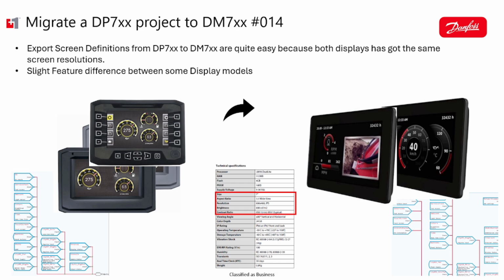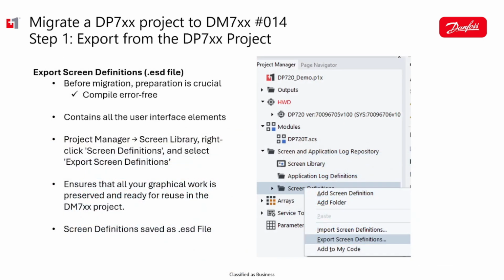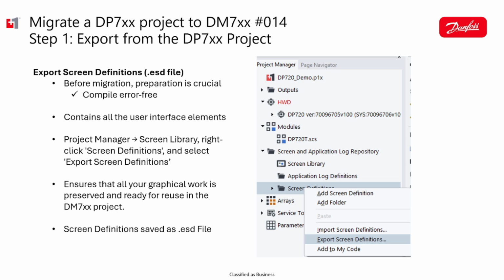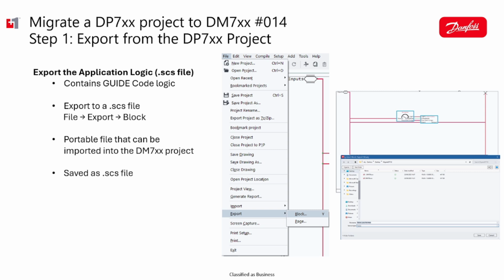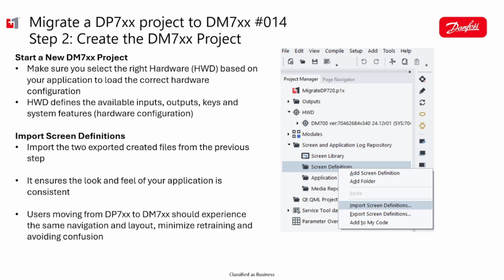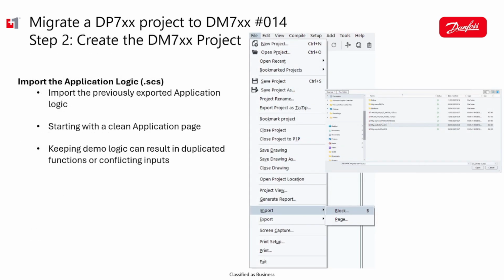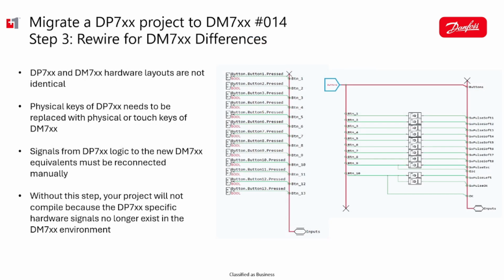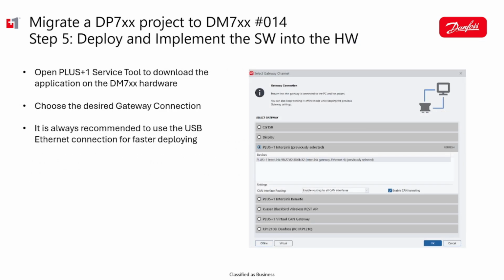#014 Display Migration DP7xx to DM7xx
Welcome to another informal training video from the Danfoss Power Solutions PLUS 1 PAE team on the PLUS 1 GUIDE application development environment.
This video shows how to perform the step-by-step migration from the Danfoss DP 7 Display series to the Danfoss DM 7 display.
Migrating from DP 7 to DM 7 in PLUS 1 GUIDE is straightforward as both Displays profile have the same resolution.

00:00 Intro
00:03 Overview
00:24 Key Steps
01:06 Step 1: Export from the DP7xx Project
03:07 Step 2: Create the DM7xx Project
05:14 Step 3: Rewire for DM7xx Differences
05:45 Step 4: Compile the DM7xx Project
06:23 Step 5: Deploy and Implement the SW into the HW
06:46 Outro